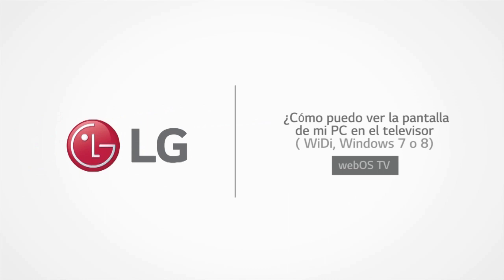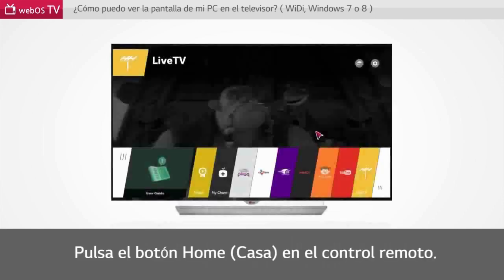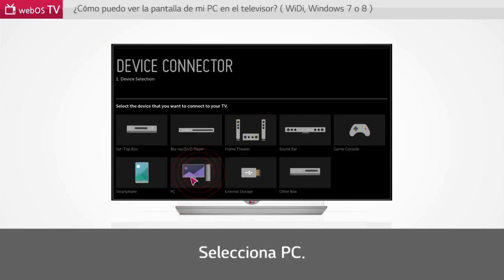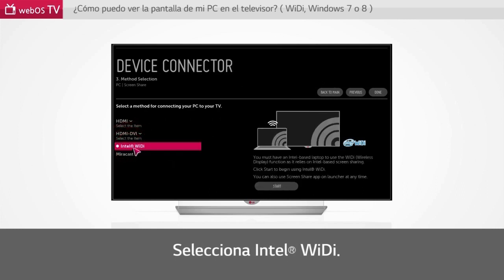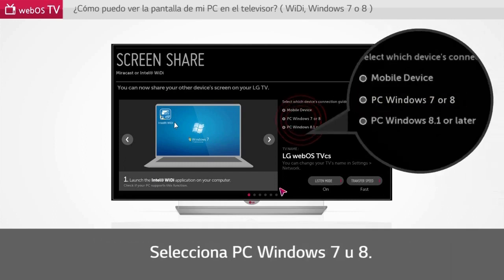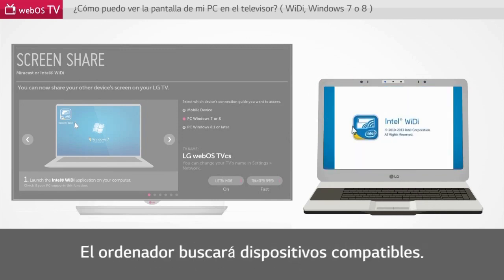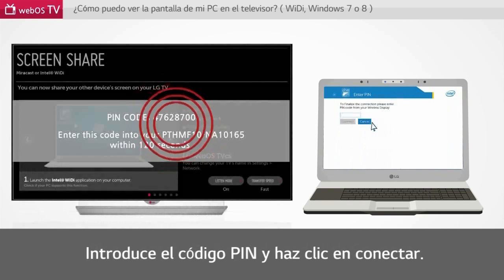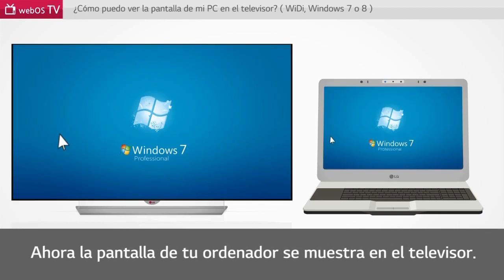Soporte LG España - Screen Share en webOS desde PC con Intel WiDi en Windows 7 y 8 en SmartTV LG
Gracias por visitar el Canal de Youtube Soporte LG España :) Un espacio creado para acercar el servicio técnico a los clientes y usuarios LG con recomendaciones de nuestros expertos a través de vídeos explicativos y dinámicos.

No olvides visitar nuestra página web para enterarte de todas las promociones y novedades

Somos tu Servicios Nº1¿ Quieres descubrir lo que nos hace diferentes?

LIFE'S GOOD.